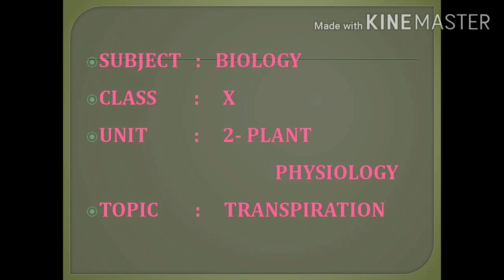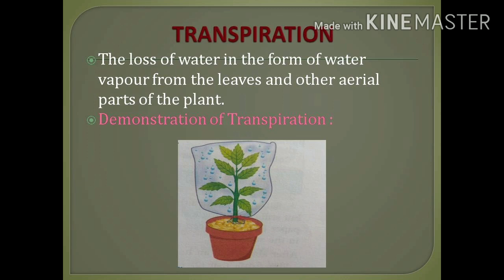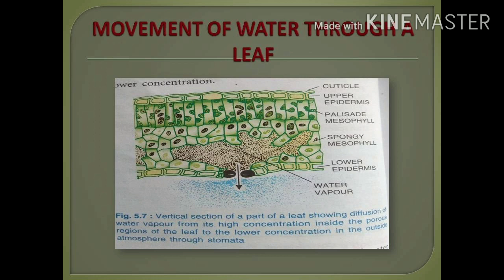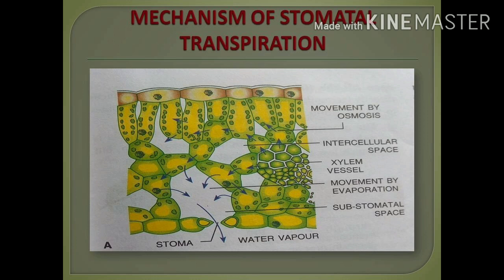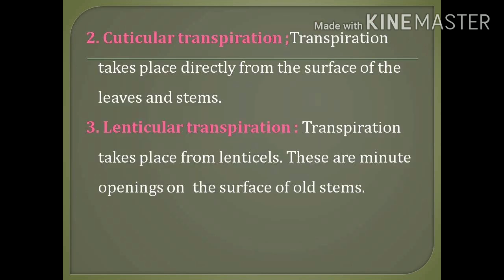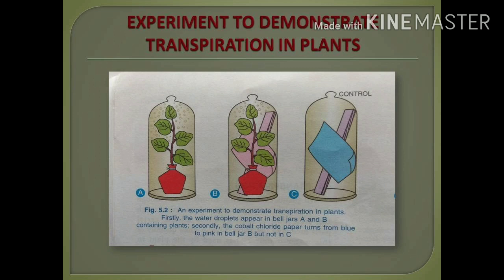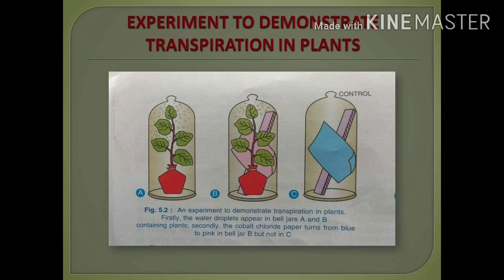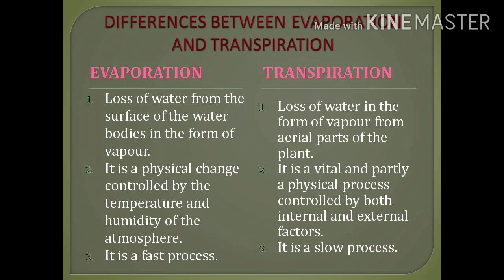18 September 2020